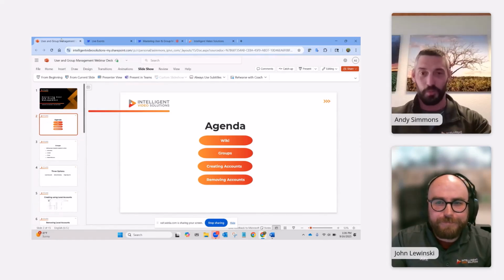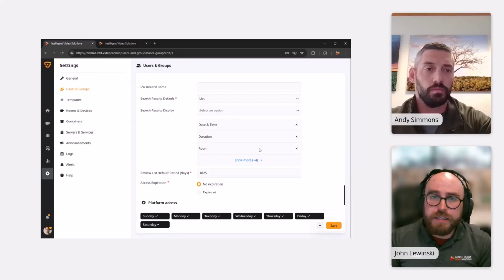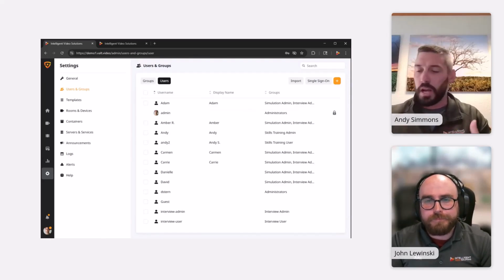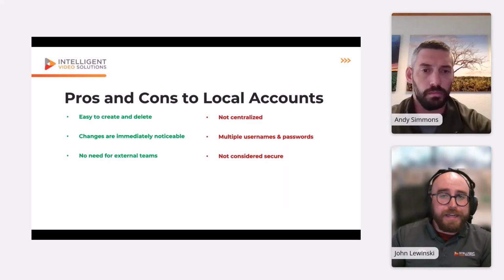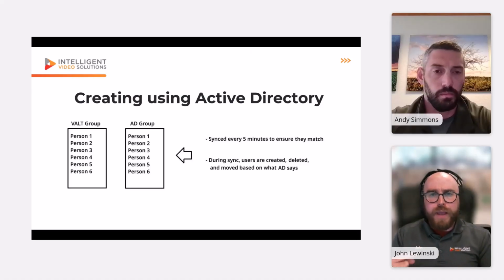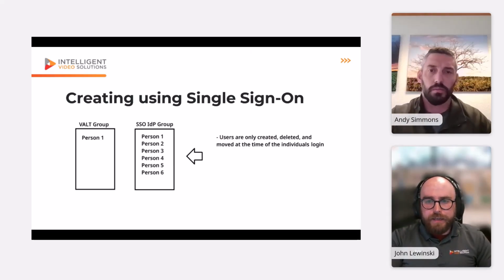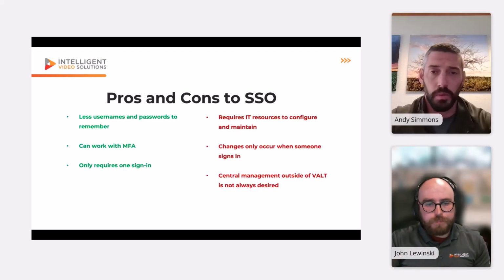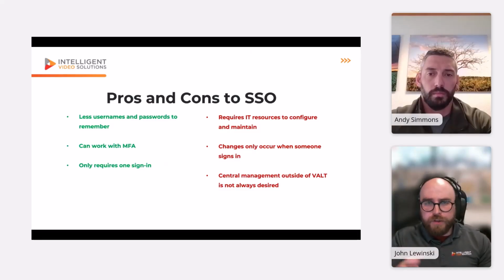Mastering User and Group Management in VALT - Webinar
In the September webinar on user and group management in Valt, Andy Simmons introduces John Lewinski, who discusses the importance of groups in defining user access and permissions. The session covers various methods for user management, including local accounts, Active Directory, and Single Sign-On, each with its own advantages and requirements for setup. Participants learn how to create and remove users efficiently, with a focus on the implications of each method for security and access control. The webinar emphasizes the need for coordination with IT teams for effective management and highlights available resources for support.